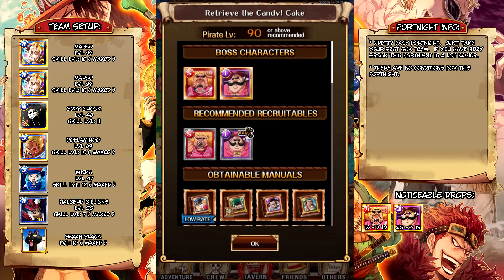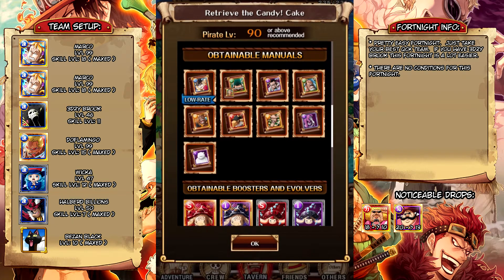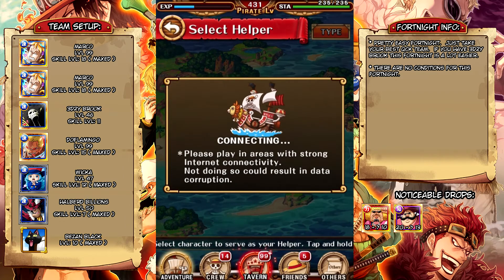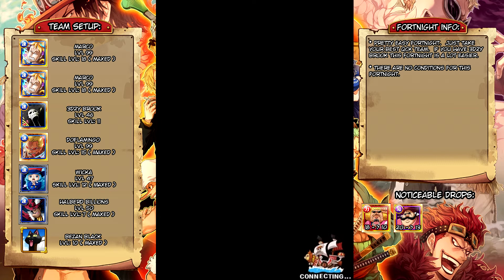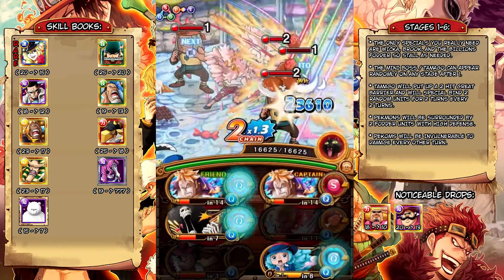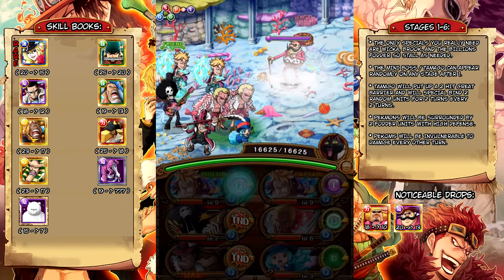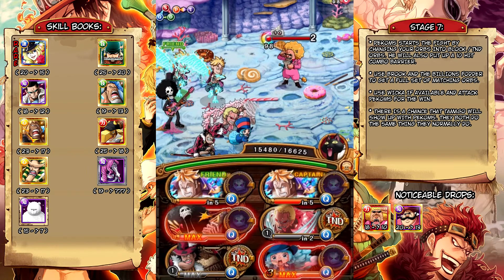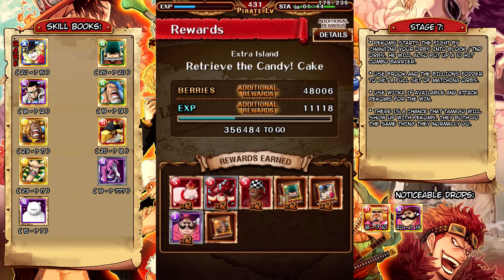OPTC Global - 30 Stamina Retrieve the Candy Fortnight Guide